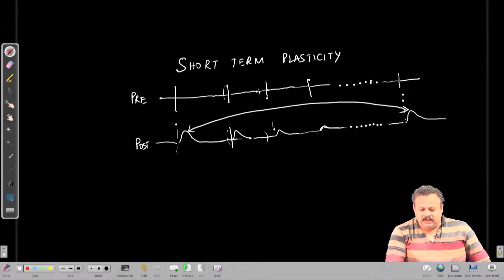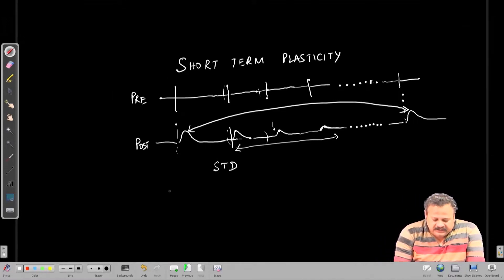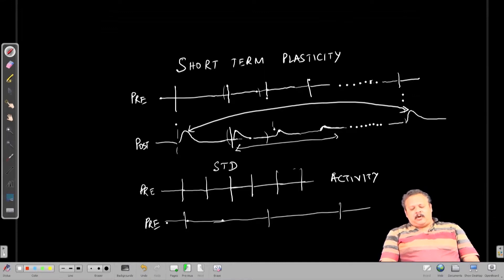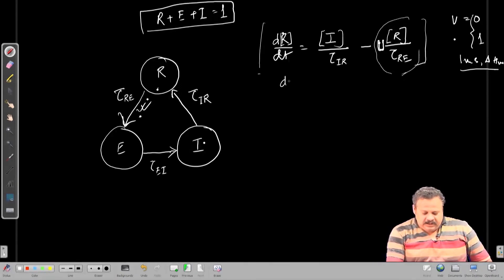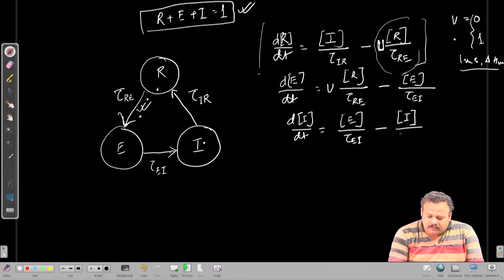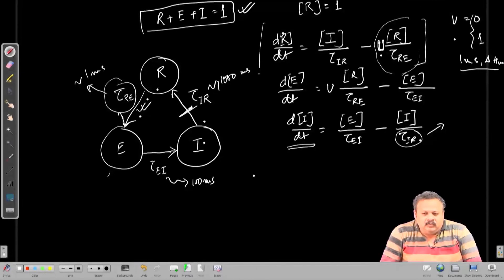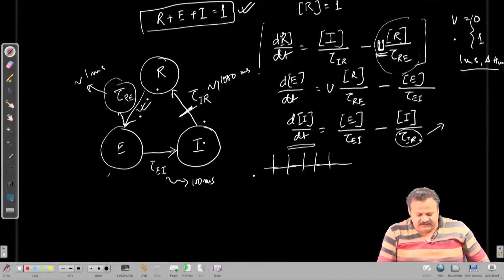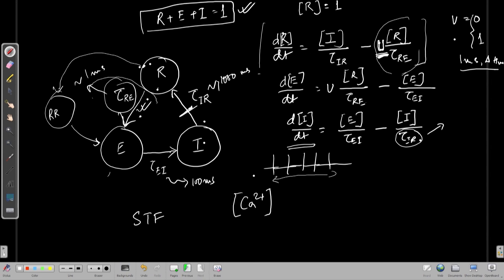Lecture 45 : Hands-on 2: Setting up the system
Subject : Biotechnology
Course Name : Next Generation Sequencing Technologies : Data Analysis And Applications